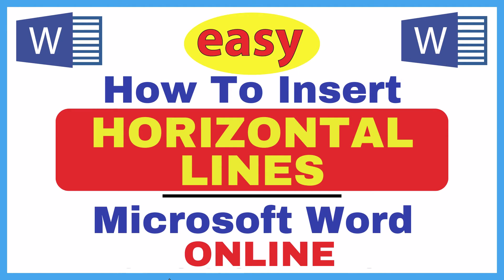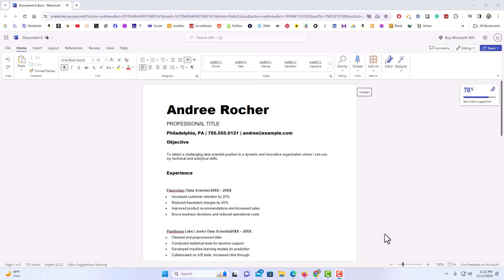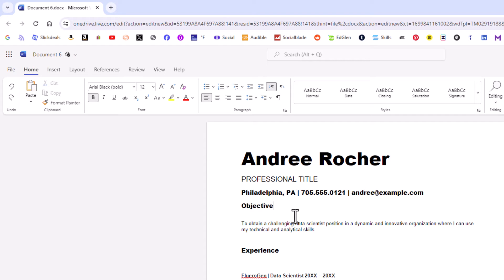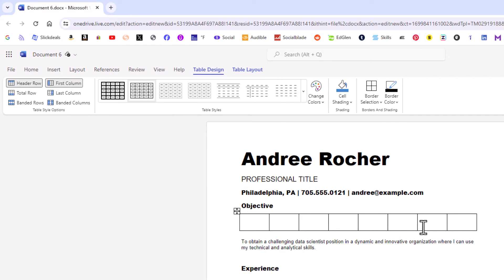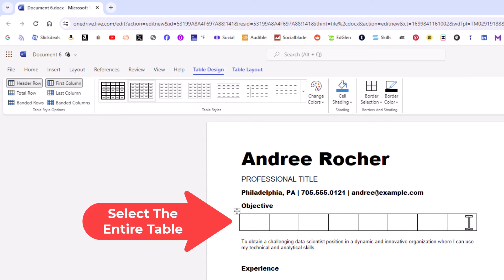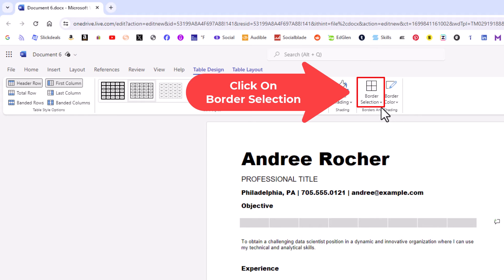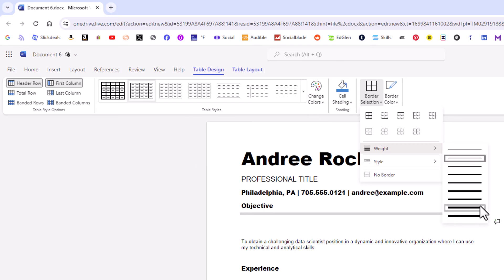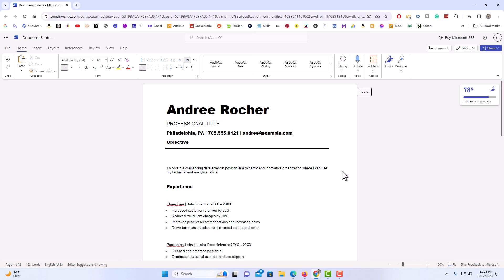How To Create A Horizontal Line In Microsoft Word | Online Version Tutorial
This is a video tutorial on how to create a horizontal line in Microsoft Word. I will be using Microsoft Word Online on a desktop PC for this tutorial.

Simple Steps
1. Open your Microsoft Word Project.
2. Place your cursor where you want to insert the horizontal line.
3. Click on "Insert" tab.
4. On the ribbon, click on "Table" and choose 1 row and 8 cells.
5. Select all of the table cells.
6. Click on "Border Color" on the ribbon and choose "White".
7.  On the ribbon click on "Border Selection" and choose "Top Border".
8. Click back on "Border Selection" and set the thickness to your desire.
9. Click on "Border Color" and choose the horizontal lines color.

Chapters
0:00 How To Create Horizontal Lines Using Microsoft Word Online
0:19 Open Your Microsoft Word Project
0:35 Place The Cursor
0:45 Click On The Insert Tab
0:55 Choose Table On The Ribbon
1:10 Choose All Cells In The Table
1:23 Click On Border Color And Choose White
1:33 Click On Border Selection And Choose Top Border
1:45 Click On Border Selection And Select The Border Weight
1:59 Click On Border Color And Choose The Color On The Line